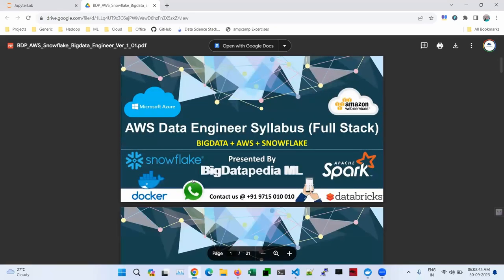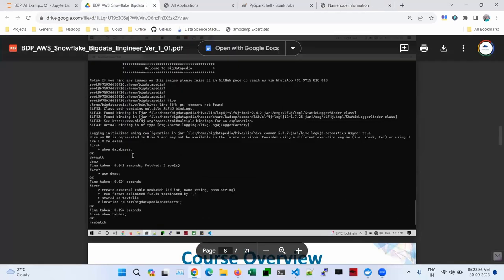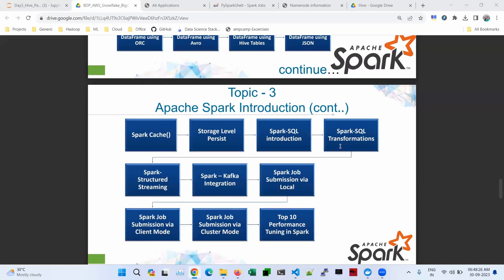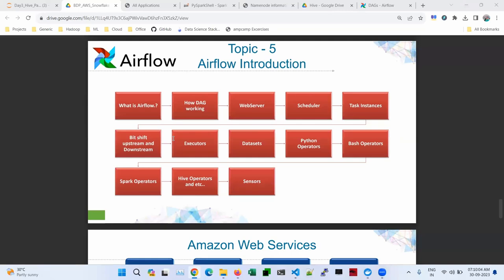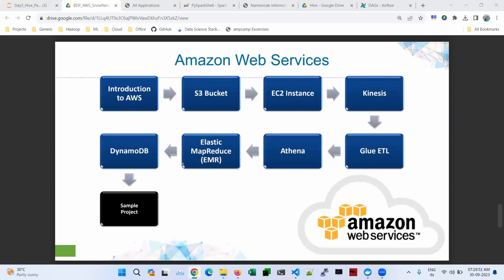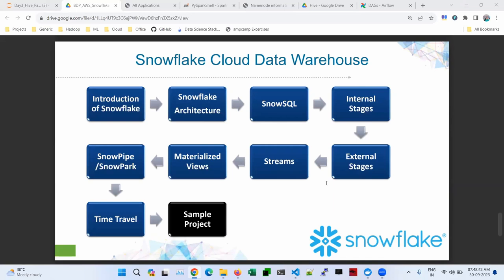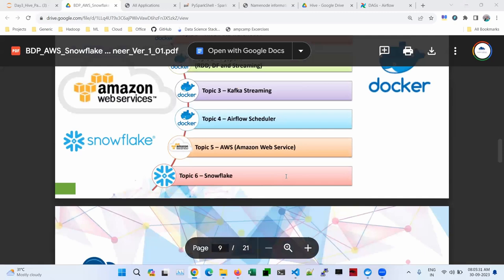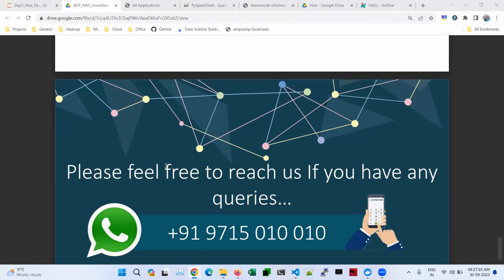Launching DE31E: Inaugural Session of AWS Data Engineering on Sep 30 2023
=== Syllabus Details ===
Please find the syllabus link in this form and fill it if you are interested...

*1. Spark interview Questions with Answers*

*2. Bigdata Interview Questions with Answers*